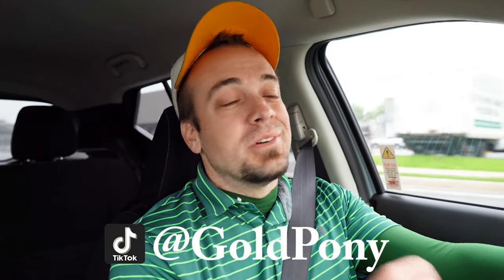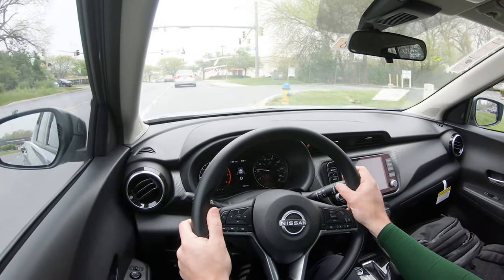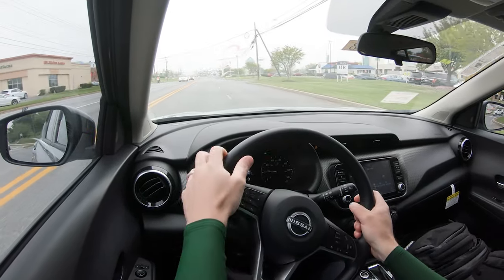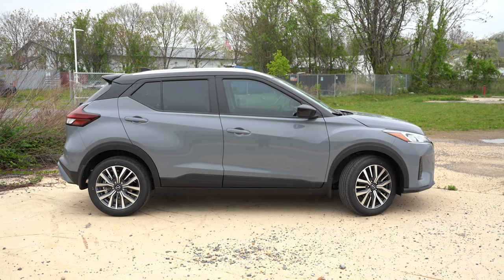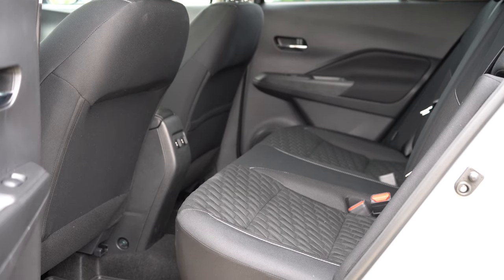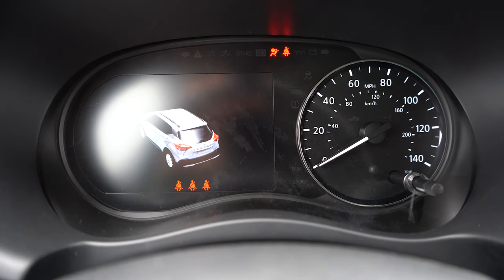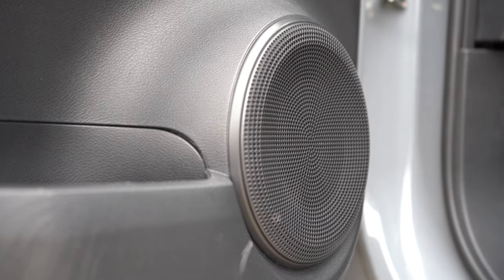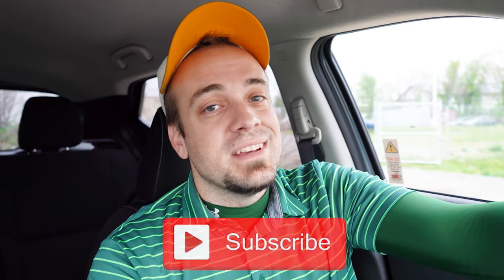2022 Nissan Kicks Review | Starting at UNDER $20,000!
In this video I'll go for a test drive & completely review the NEW 2022 Nissan Kicks! I'll test out acceleration, braking, steering feel, cargo space, rear legroom, sound system, exhaust clip & much more!

Big thanks to Younger Nissan in Frederick, MD for allowing me to check out the NEW 2022 Nissan Kicks! For more information on their inventory please feel free to visit their website below!